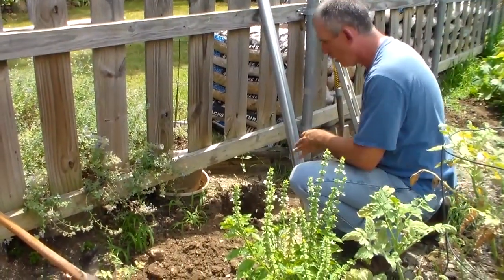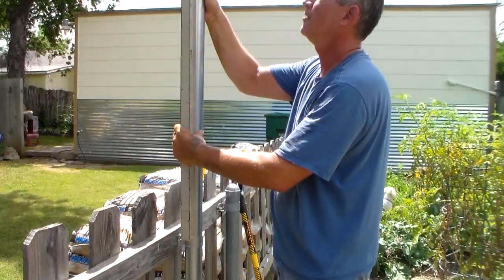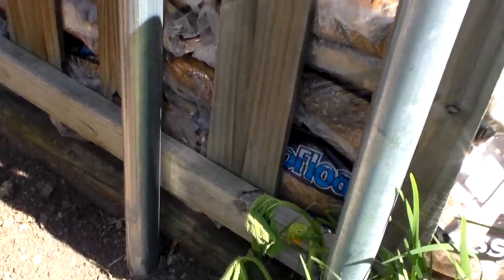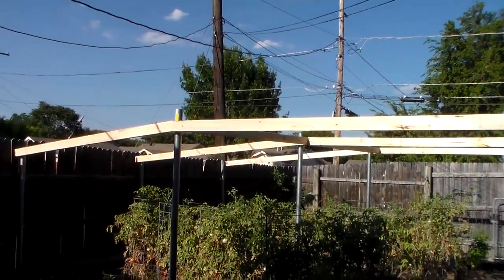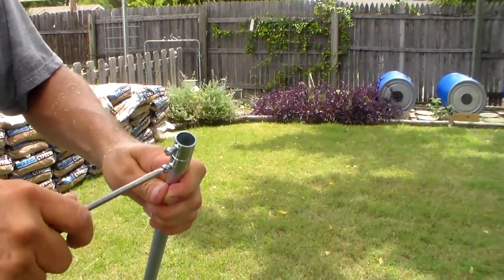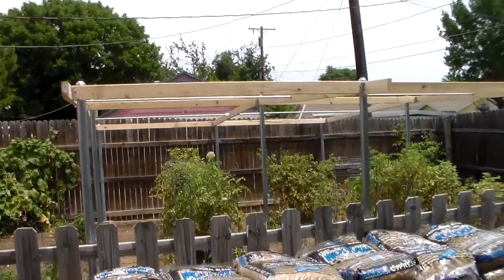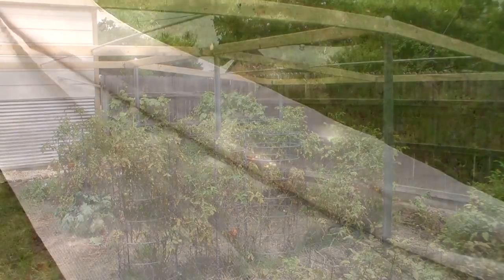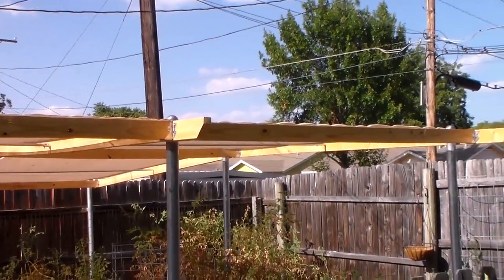How to Make a Sun Shade Cover for Vegetable Gardens :Gardening 101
Shade cloth we used Making your own garden shade cover is one of the best ways to extend your summer crop. Garden sun shade covers are important in areas with long hot summers or gardens that receive too much direct sunlight. In this video, Scott and Margaret walk you through how they made the shade cover for their vegetable garden in North Texas.

Shade cloth can really help lower hot summer temperatures and block some of the overpowering direct heat and light that we in Texas experience from Late May into early September.  A shade cover will extend your spring and summer garden and allow you to plant your fall garden earlier. Both of these help you produce more from your garden. An added benefit it the shade cloth also provides a shaded area for weeding, planting, and harvesting.